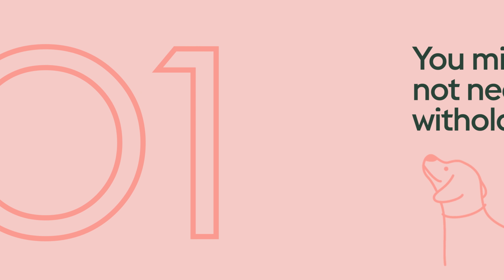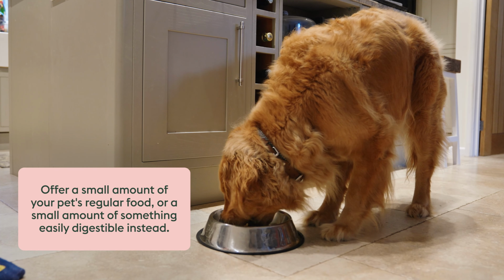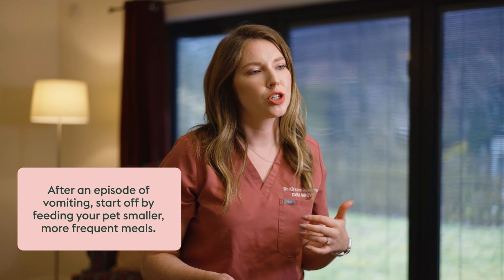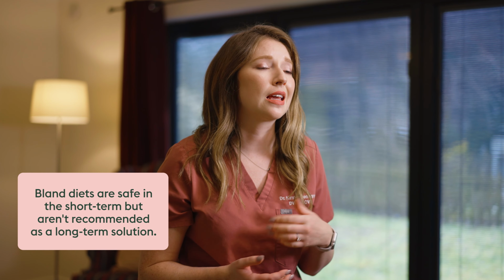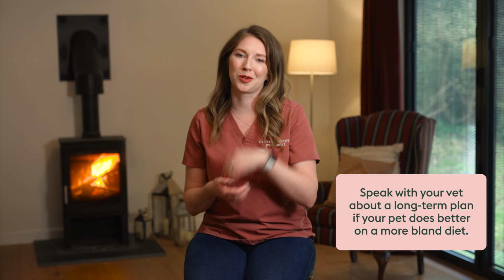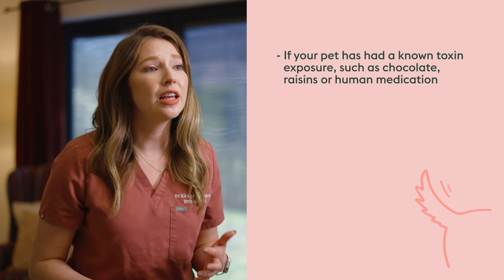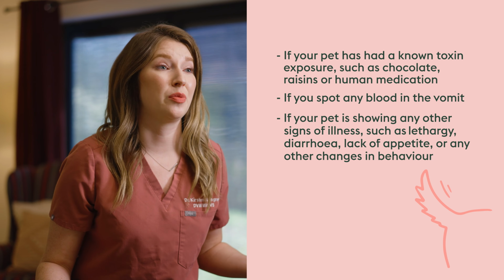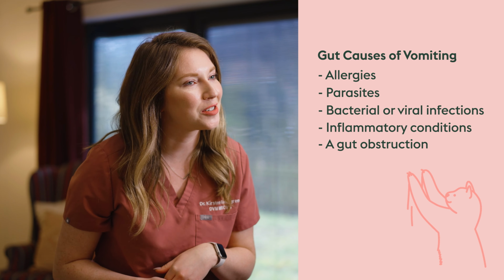What To Do When Your Pet Vomits | Vet Tips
One of the most common problems the ManyPets vet, Dr Kirsten Ronngren, sees at her practice is vomiting. Here she explains what can cause your cat or dog to throw up, how you can treat a case of vomiting at home, and when it’s time to seek veterinary care.

We hope you found this video useful! However, remember that this should not replace advice from your veterinarian. If you’re worried about your pet, please contact your veterinarian as soon as possible.

Need pet insurance?
ManyPets Pet Insurance sees your pet’s health as a complete package – that’s why our lifetime policies include up to £15,000 vet fee cover, plus access to a FREE 24/7 online vet advice service. Start your quote today

Veterinary surgeon Dr Kirsten Ronngren joined ManyPets in 2022 and has extensive experience as a vet in small animal and feline-only clinics. She’s a regular on ManyPets’ social channels with her no-nonsense approach to keeping your pets happy and well.